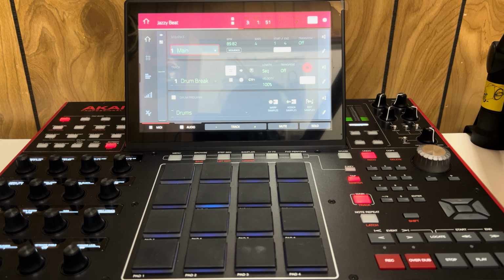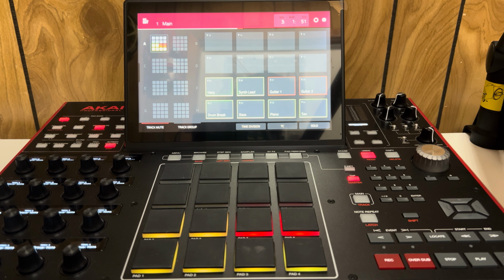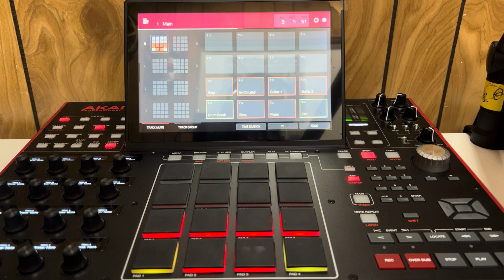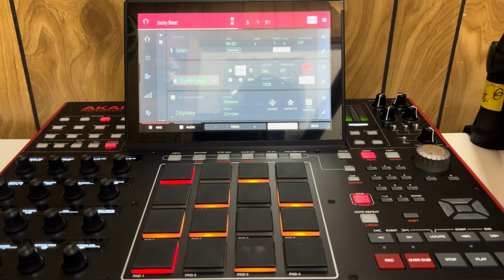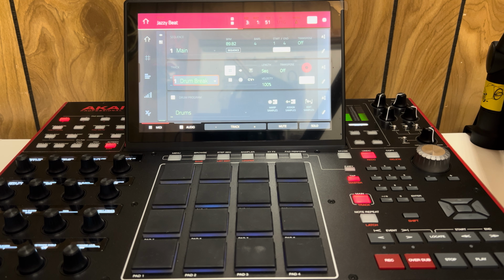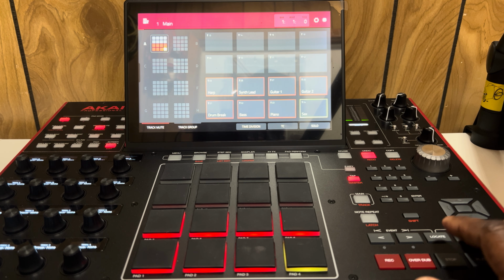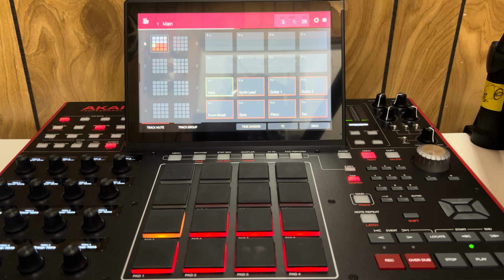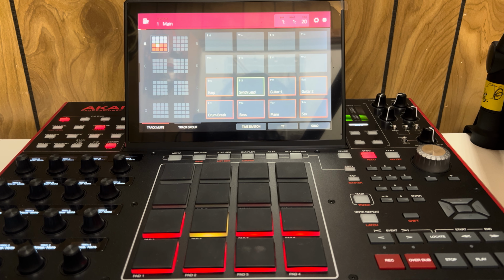Beat Breakdown Ep.1